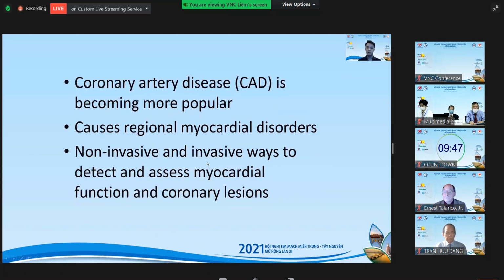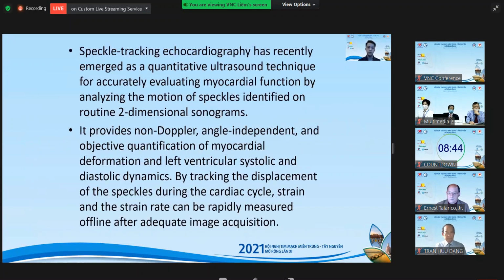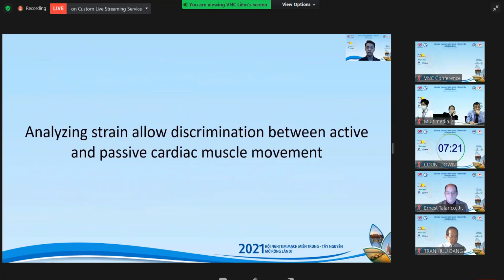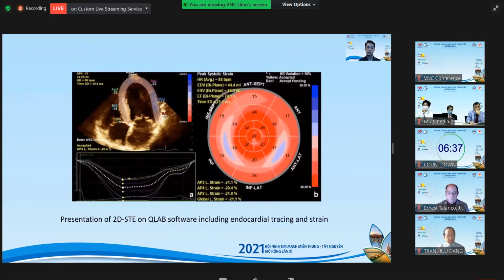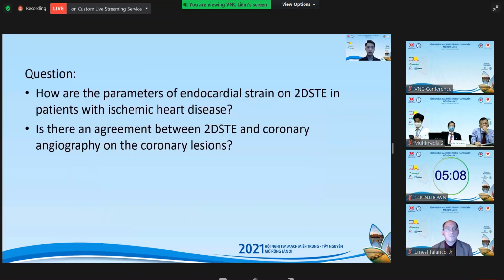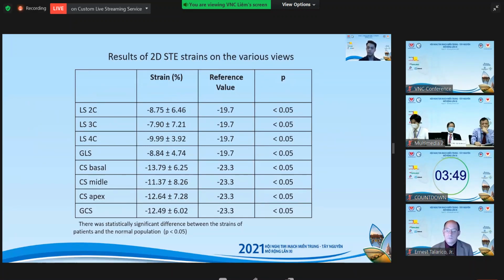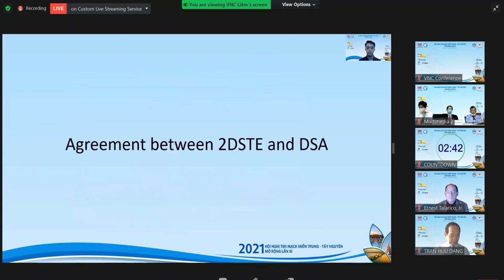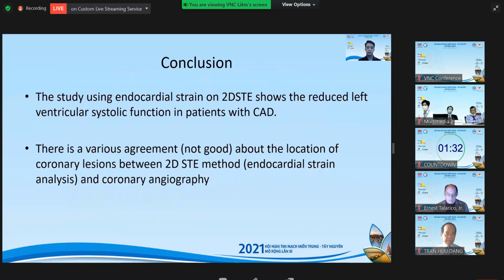Endocardial 2D speckle-tracking echocardiography in patients with coronary artery disease.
Báo cáo viên: Dr. Nguyen Le Hoang Minh.

Báo cáo khoa học trẻ | Hội nghị Tim mạch Miền Trung - Tây Nguyên mở rộng lần XI
Chủ tọa:
GS.TS. Huỳnh Văn Minh
Giám khảo:
GS.TS. Trần Hữu Dàng
TS. Lê Đức Nhân
PGS.TS. Nguyễn Anh Vũ
PGS.TS. Hoàng Anh Tiến
GS. Ernest F. Talarico,
Dr. Dongming Hou

Dự án video Kênh Y khoa thuộc nhóm Tình nguyện Y khoa xin phép được chia sẻ video và những kiến thức này đến cộng đồng, những người chưa có điều kiện tham gia online trực tiếp được.

Video này đã được cho phép đăng bởi đơn vị Hội Tim mạch Miền Trung.
Kênh youtube "Kênh Y Khoa" đã xin phép và đã được ban tổ chức cho phép đăng tải với tư cách là đơn vị phối hợp truyền thông của Hội nghị.

Cảm ơn quý vị đã xem video. Chúc quý vị sức khoẻ, học tập và công tác tốt!

⚠️©®Vui lòng không reup dưới mọi hình thức 🚫♾